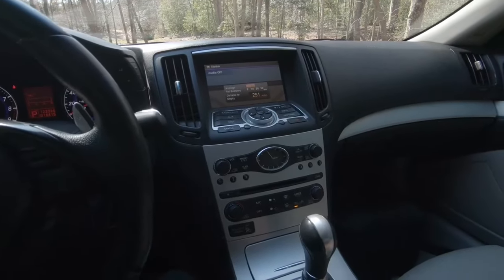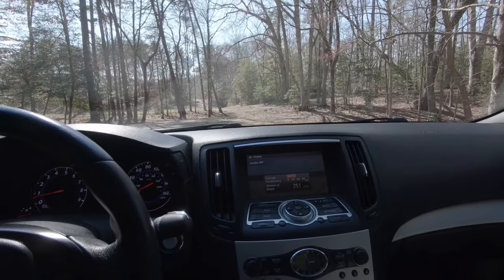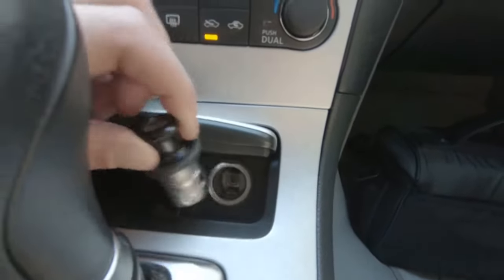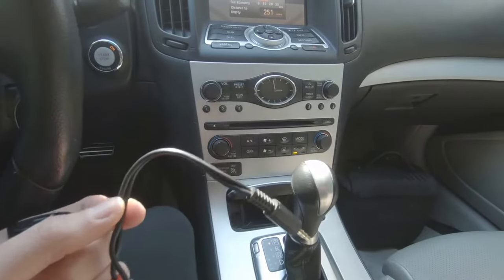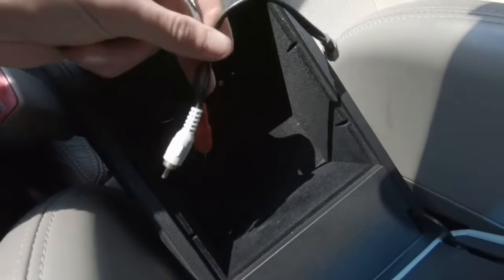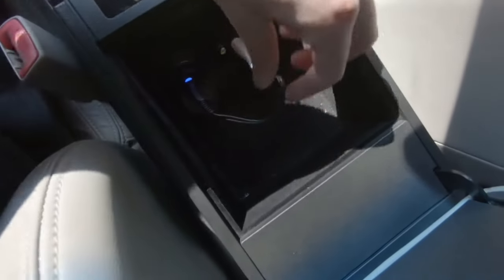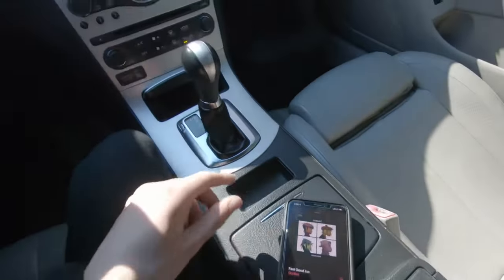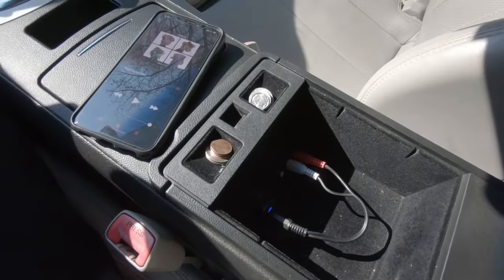How to add Bluetooth to your car | Bluetooth Aux Car adapter | Add Bluetooth for cheap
In this short, I show how I've added bluetooth to my car. Its very simple and cheap alternative to buying a whole new stereo receiver. With just this adapter and aux cord you can make any car play music over bluetooth. Hope you all enjoy, and make sure to come back as we'll be sure to have more coming!
Items in the video:
Griffin iTrip Bluetooth Aux Adapter
White/Red Aux Cord
Normal Aux Cord
Radio FM Bluetooth Adapter

Comments and Suggestions? Leave them below!

-Our Gear-
Camera mic mount
Pod stand